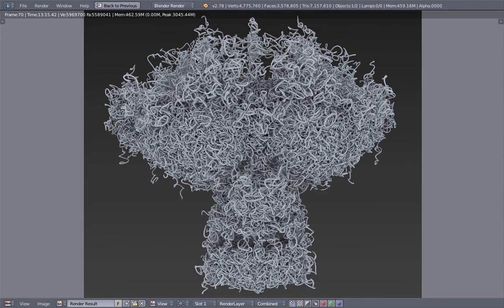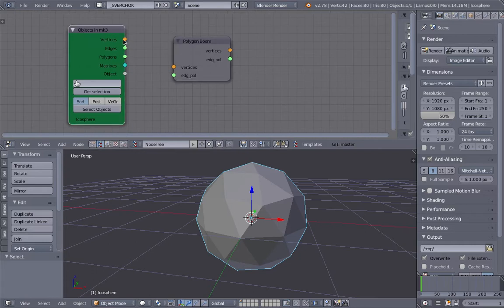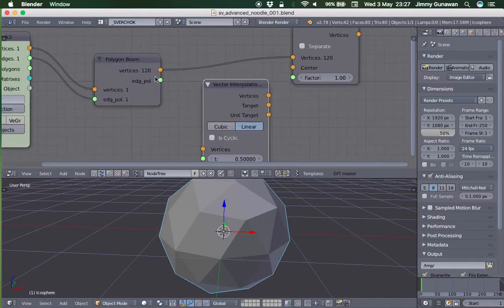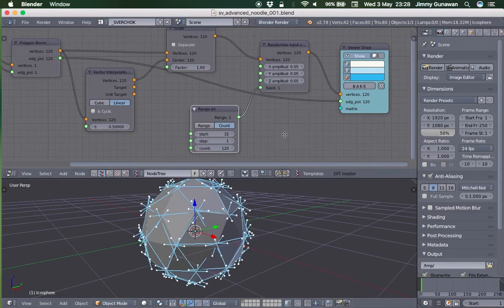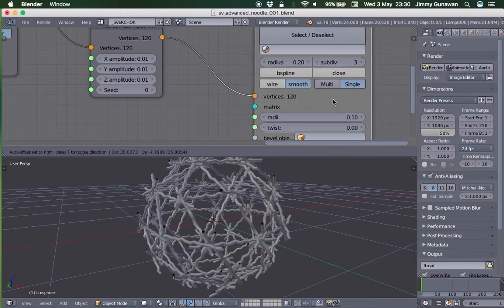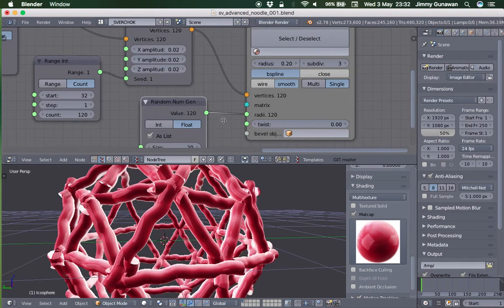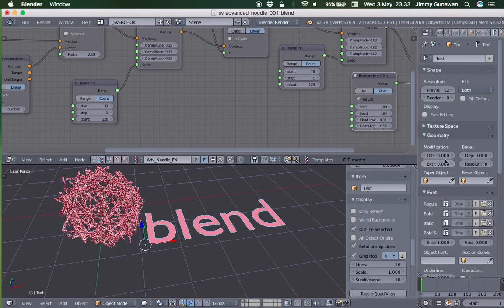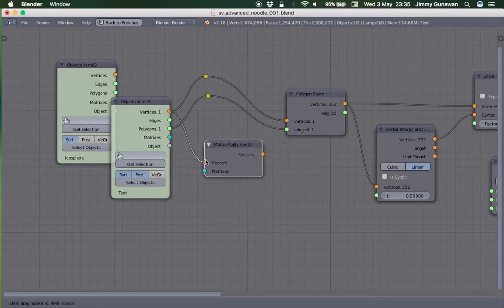BS / SV Advanced Noodle FX (LIVENODING510)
In this episode, I am taking you through the creation of noodle meshing effects using Sverchok Add-On in Blender.

I have done something similar in the past as POCKY structure effects, but will tweak this slightly on each edge of the mesh to get more like NOODLE effects.

It can get heavy if you have over 1000+ edges so be careful.